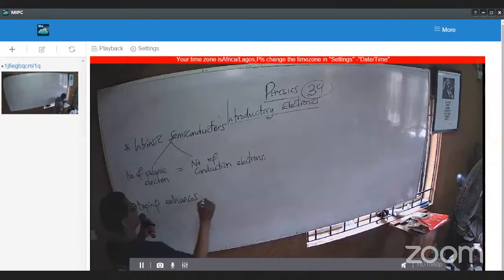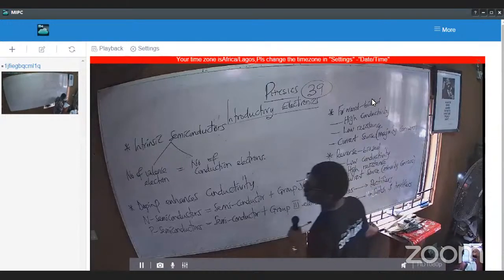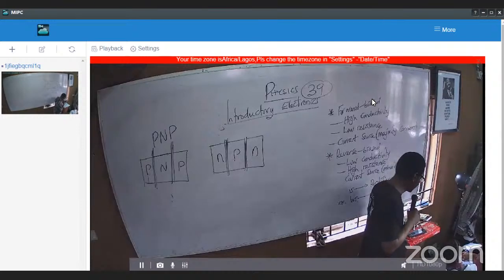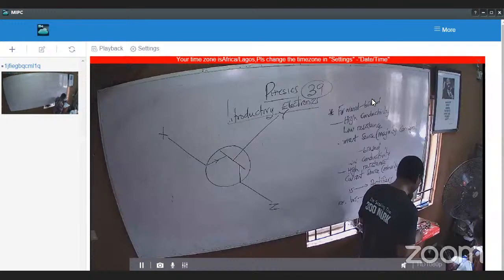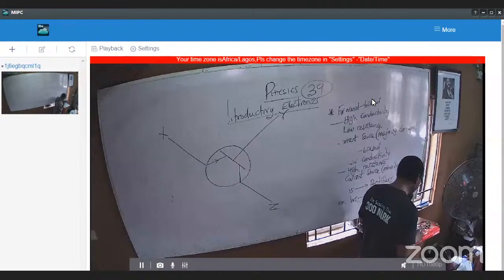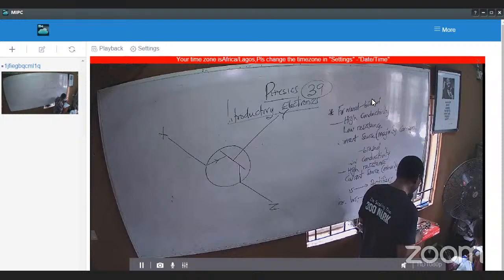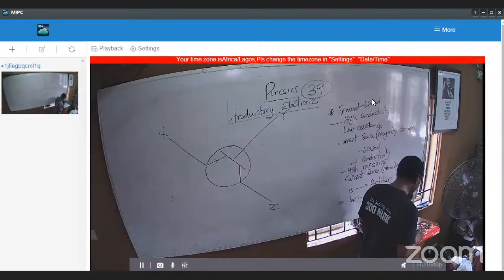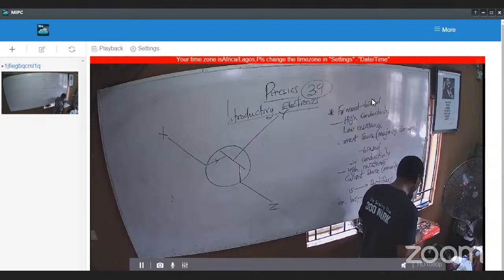UTME REVISION CLASS (PHYSICS) 23